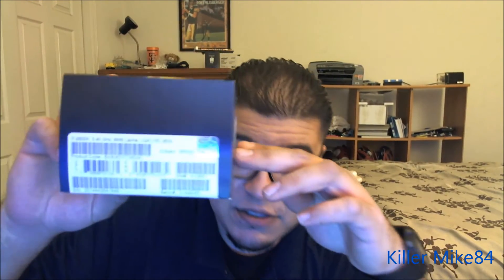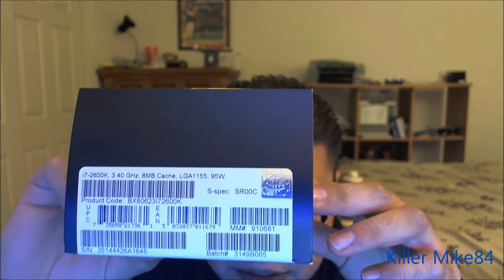Unboxing & Review Intel Core i7-2600K Sandy Bridge 3.4GHz LGA 1155